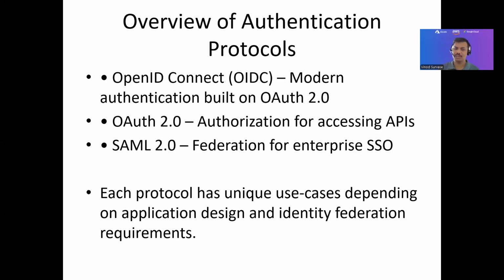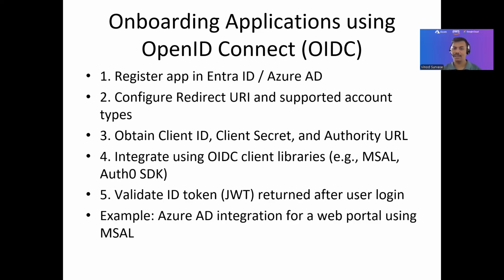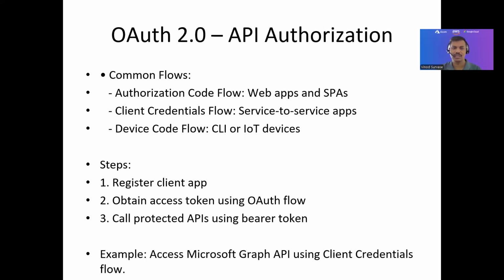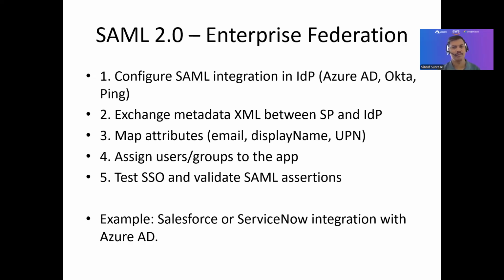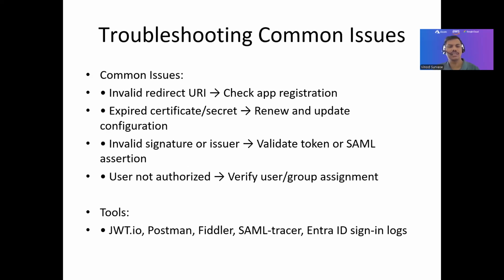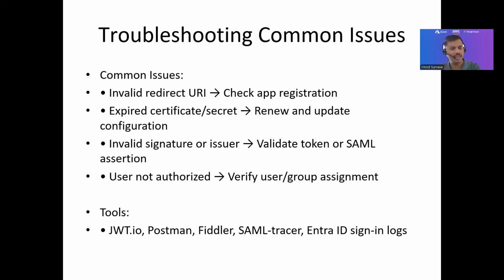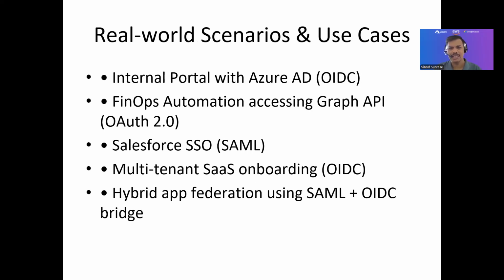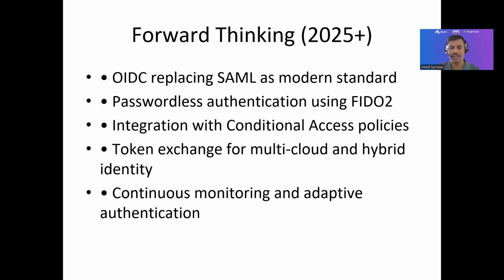Your Apps Aren't Secure Until You Master These 3 Authentication Methods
Confused about how to onboard and troubleshoot applications using OpenID Connect (OIDC), OAuth 2.0, and SAML? 🤔
This video breaks it all down — from the core authentication flows to real-world troubleshooting tips for modern identity integrations.

You’ll learn:
✅ The differences between OIDC, OAuth 2.0, and SAML
✅ Step-by-step app onboarding and configuration
✅ Common errors and how to fix them like a pro
✅ Integration examples across Azure AD (Entra ID), Okta, and other IdPs

Whether you’re a Cloud Architect, Security Engineer, or Identity Admin, this session gives you the complete playbook to integrate apps securely and efficiently in today’s hybrid environments.

📍 Stay till the end for a quick demo walkthrough and key best practices to make your app authentication bulletproof.